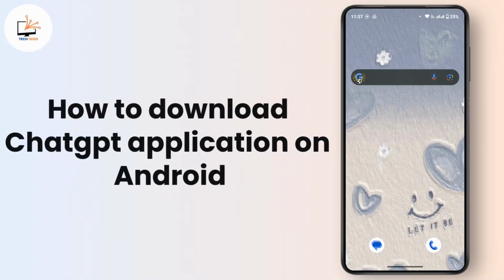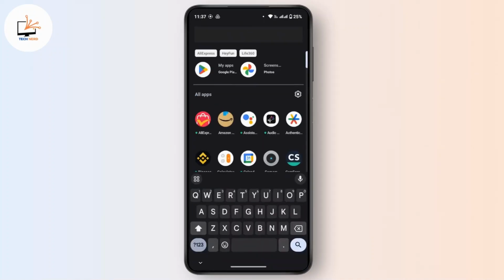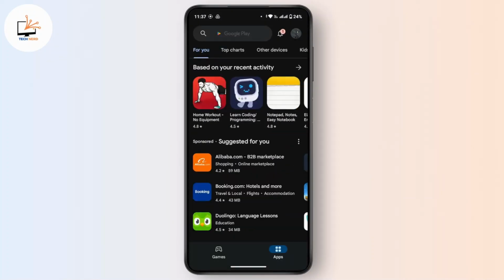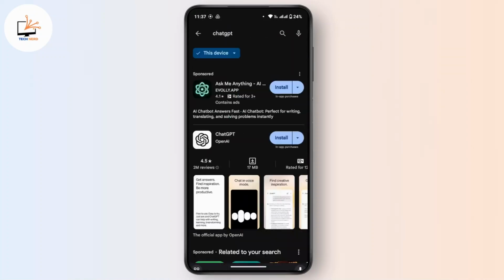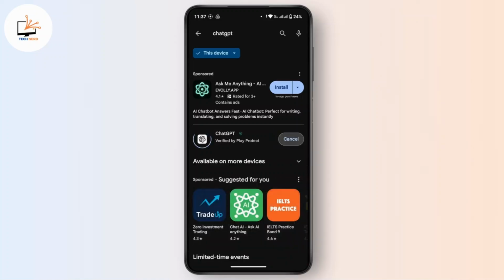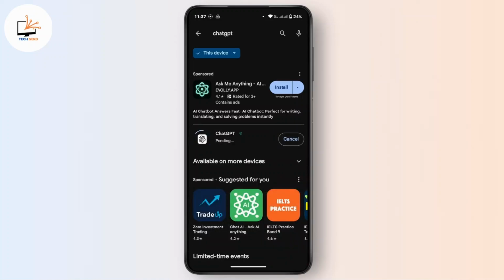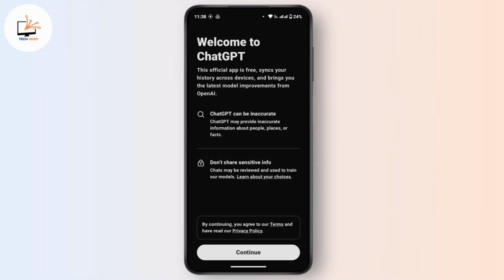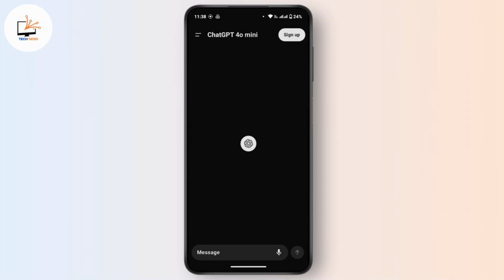How to download Chatgpt application on Android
Learn how to download ChatGPT application on Android with this easy-to-follow tutorial. Whether you're new to ChatGPT or just need help installing it on your Android device, this video guides you through every step!

In this video, you'll discover how to download ChatGPT on your Android phone. We cover the entire process from finding the app to completing the download.

Timestamps:
0:00 Introduction
0:20 Step 1: Finding the ChatGPT App
0:45 Step 2: Downloading and Installing the App

how to download chat gpt on android
download chat gpt app android
chatgpt download android
how to download chatgpt for android